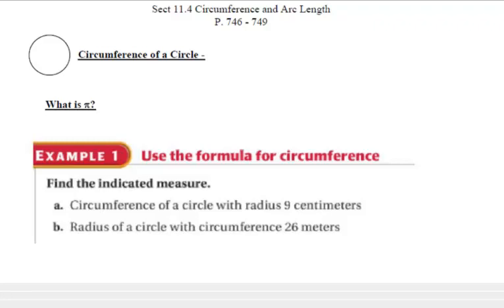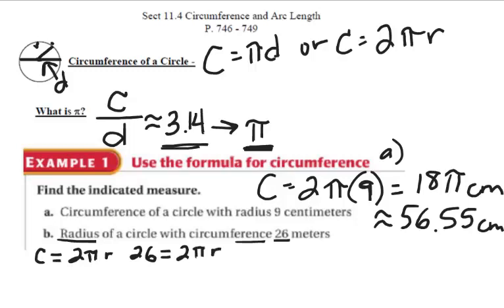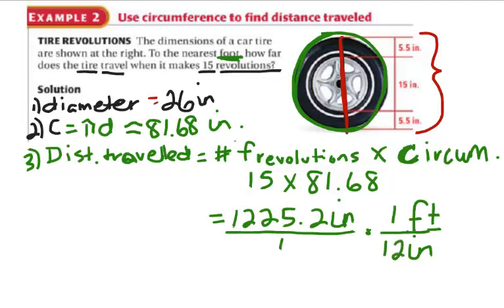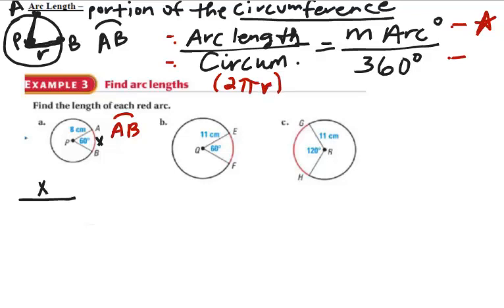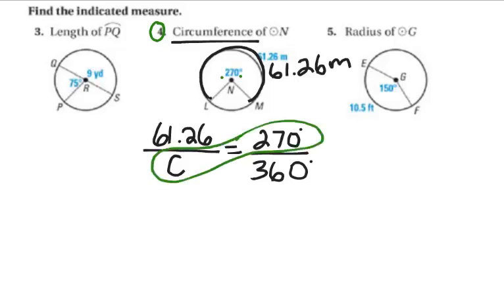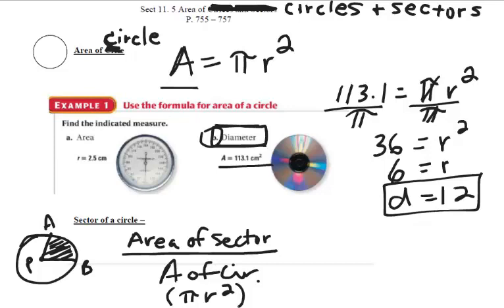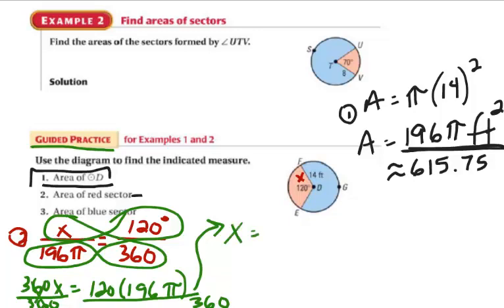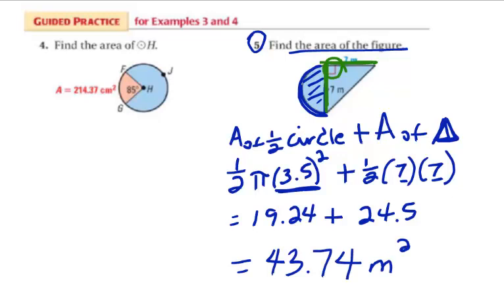Unit 12 Day 3A - Arc Length & Area of Sectors